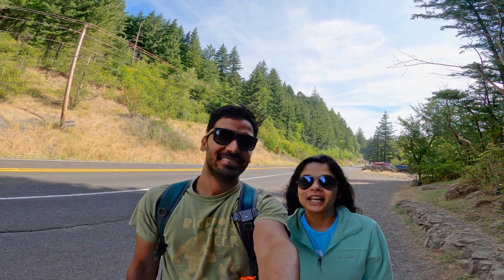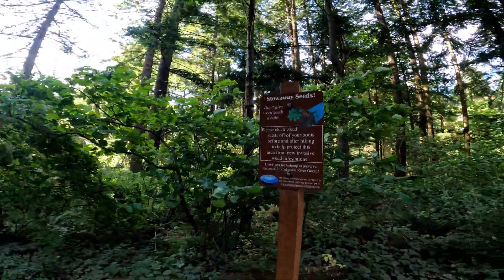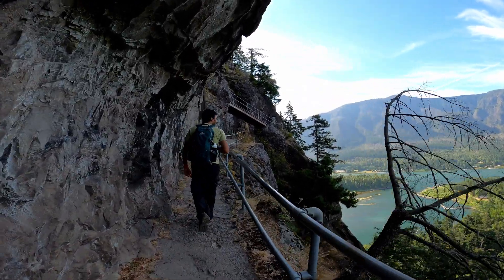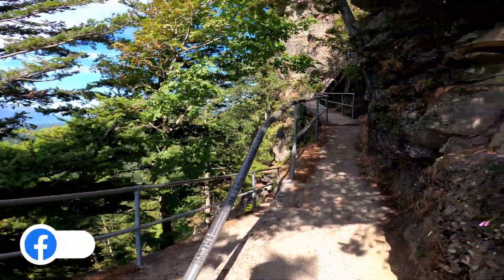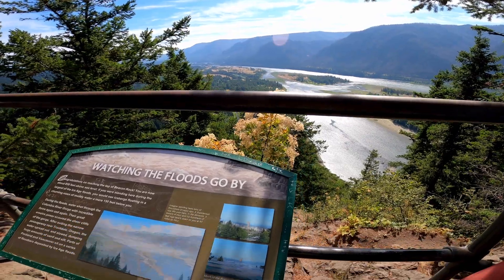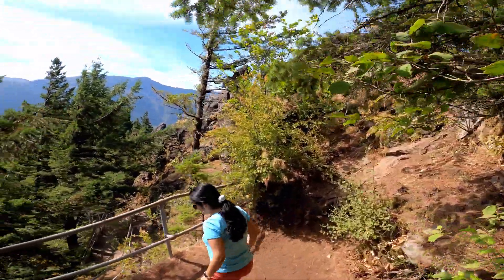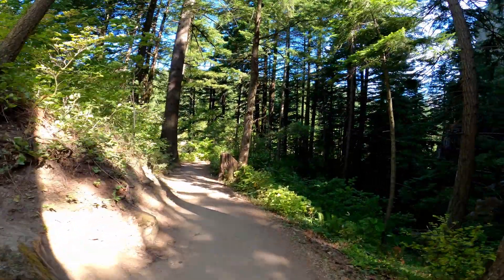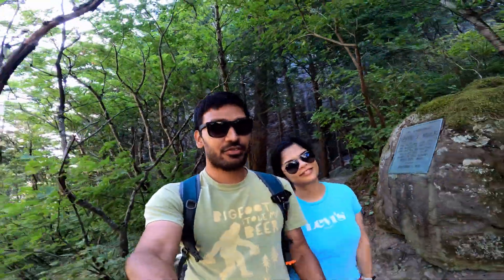Best family friendly hike in Columbia River Gorge |Beacon rock trail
Today we take you with us to one of the best family friendly hike in columbia river gorge. The Beacon rock trail lying on the Washington side of the Columbia river gorge, is well suited for kids and family offering beautiful views of the river after only a short climb. This 1.5 mile (~570 ft) hike takes you along the sides of the beacon rock, with twisting paths. While this is considered one of the easy hikes on the gorge, it certainly is equally pretty (if not better) than its difficult counterparts. The views of the forest and the gorge can be enjoyed mostly along the trail while going up, but not so much at the trail-end because of obstructing trees. The crowd is well controlled on this trail and thus fewer interruptions along the way. This short and sweet hike is a must do if you happen to pass by, just like what we did.

THIS VIDEO  : Best family friendly hike in Columbia River Gorge |Beacon rock trail

Credits to youtube commons for background music